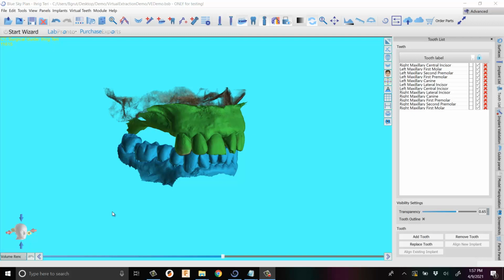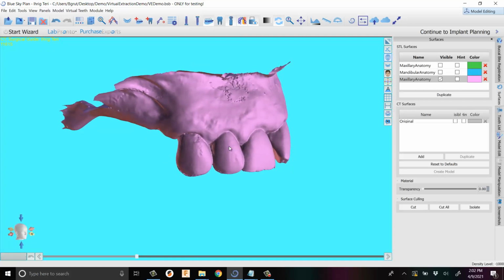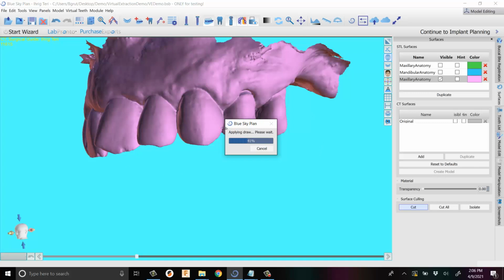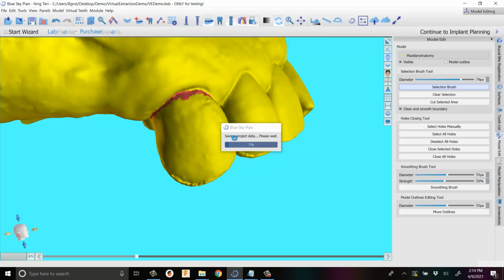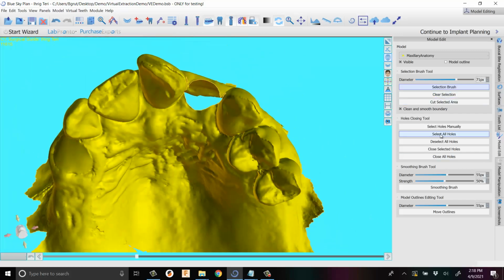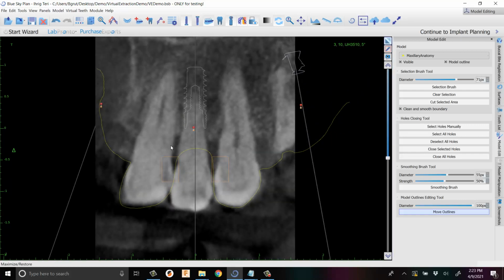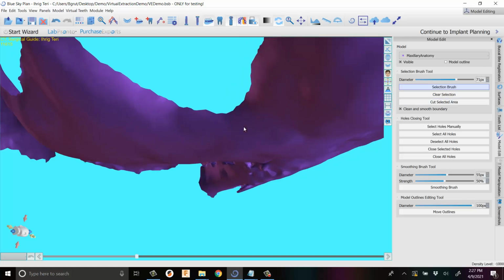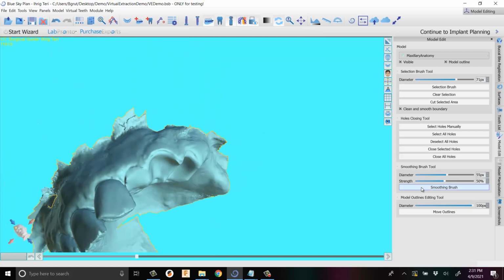BlueSkyPlan Model: Virtual Tooth Extraction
0:00 Intro
3:36 Single Tooth Cut Tool
7:55 Multiple Teeth Cut Tool
10:00 Single Tooth Select Tool
15:15 Single Tooth Select Tool - Implant Site
22:15 Multiple Teeth Select Tool